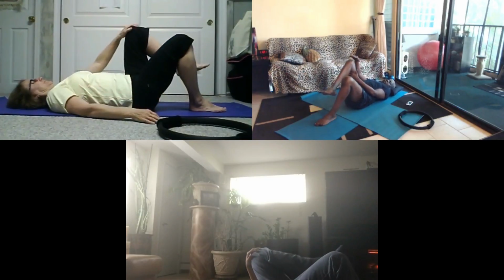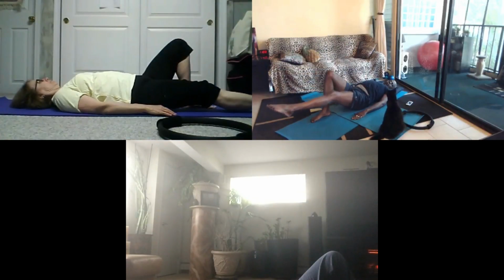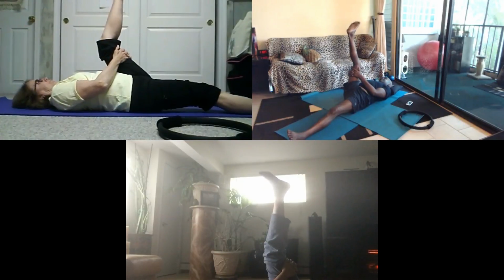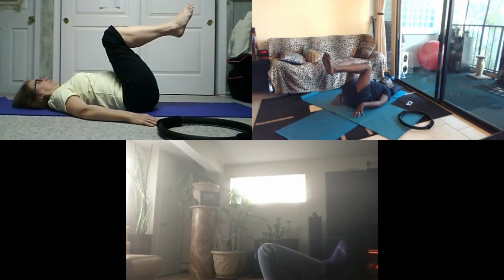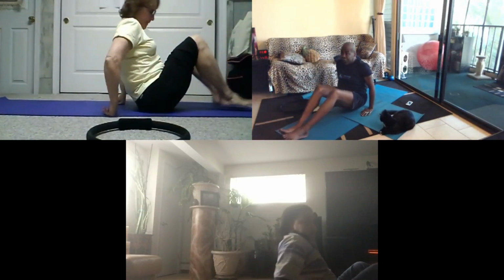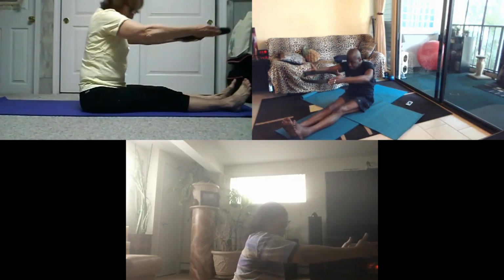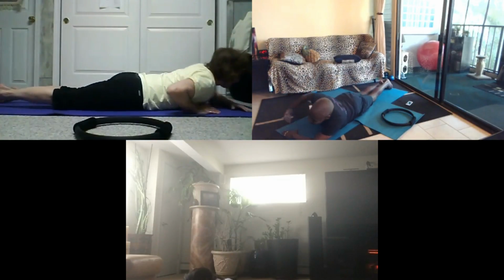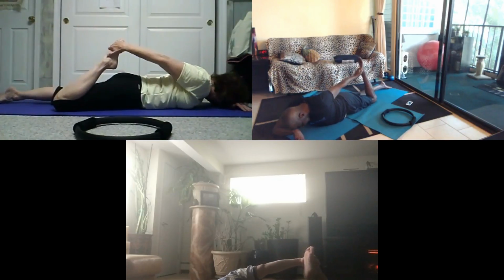Pilates 3 17 17